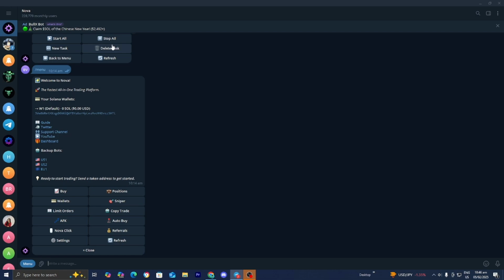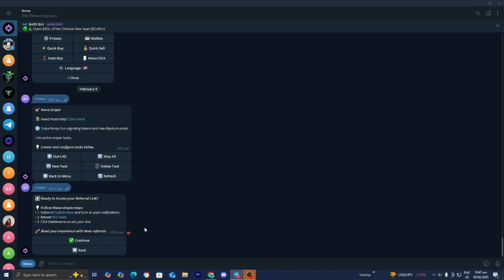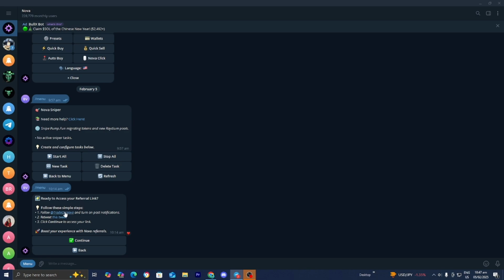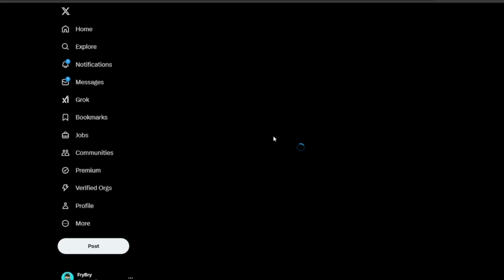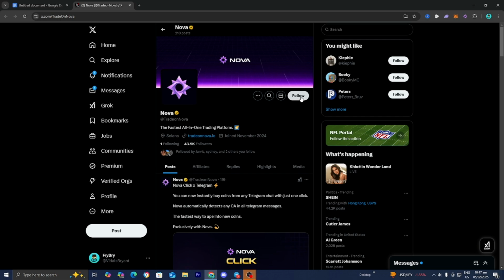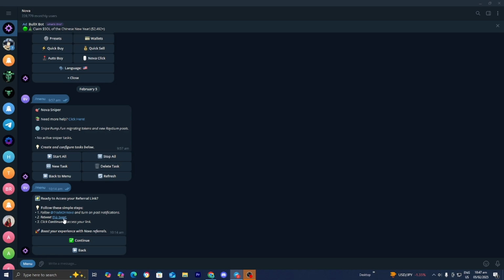How To Make Nova Bot Referral Link 2025! - Tutorial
Learn how to make your very own Nova Bot referral link for 2025 in this easy-to-follow tutorial. Start earning with Nova Network's referral program today!